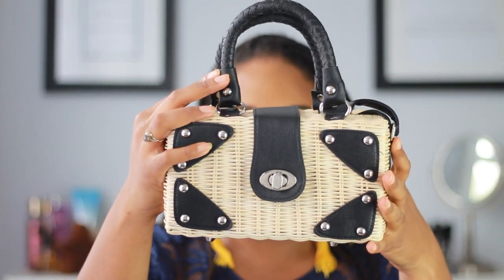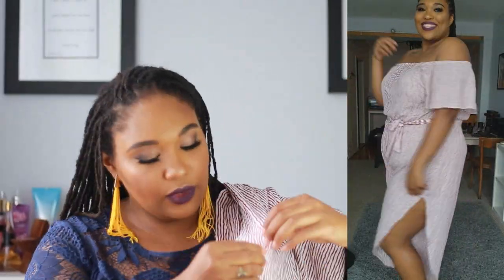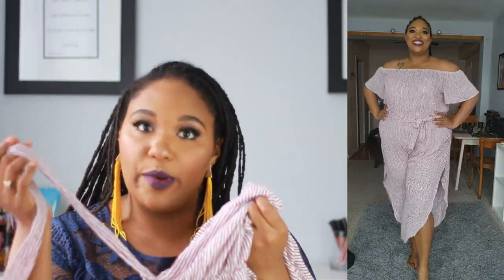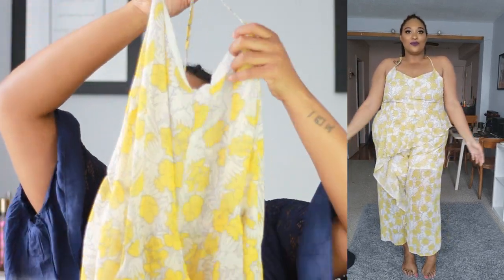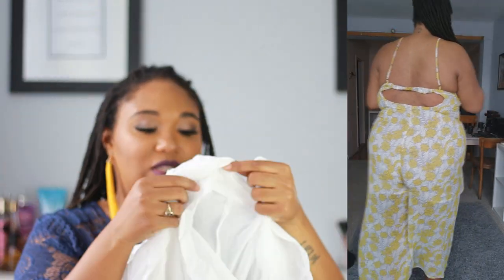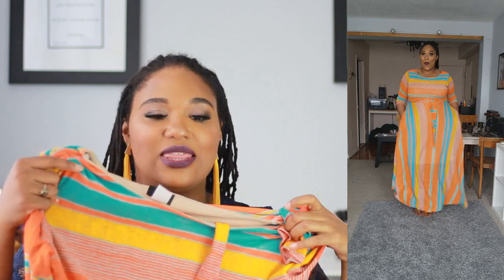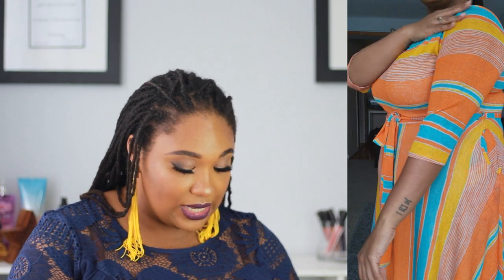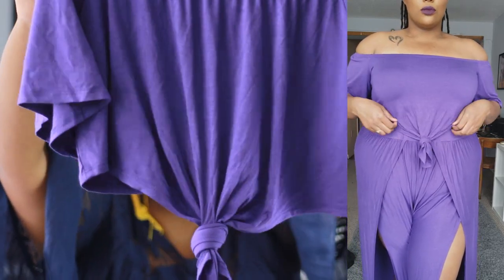ASOPH PLUS SIZE Try On Haul!!!! TALL GIRL APPROVED! GET INTO THIS!!!!!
OPEN ME TO SHOP!

Try ChafeZone for yourself!